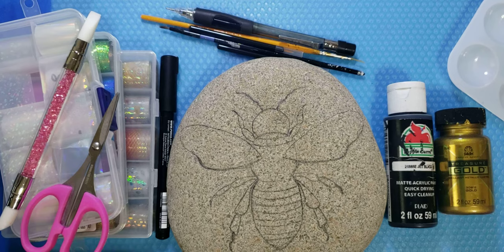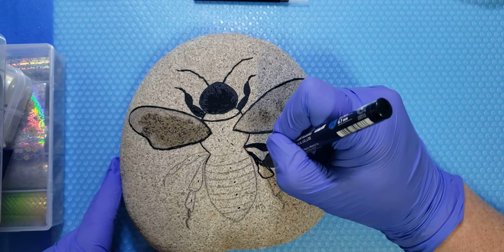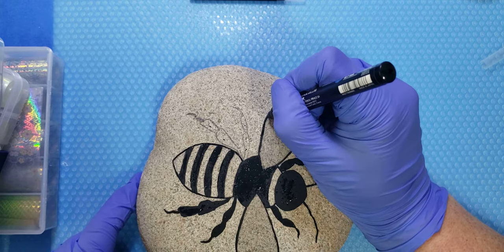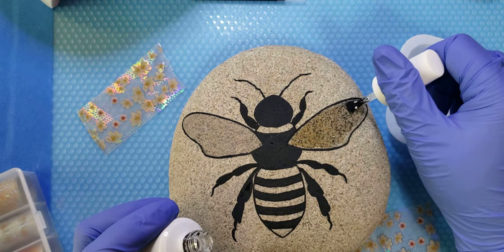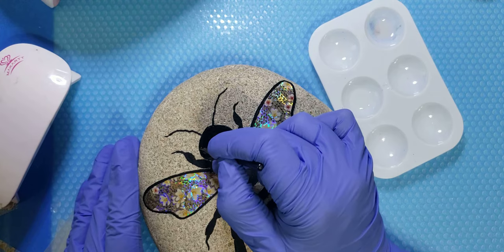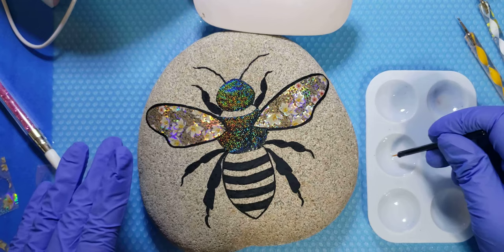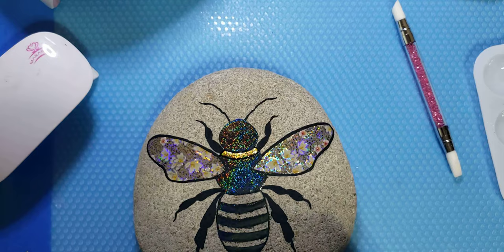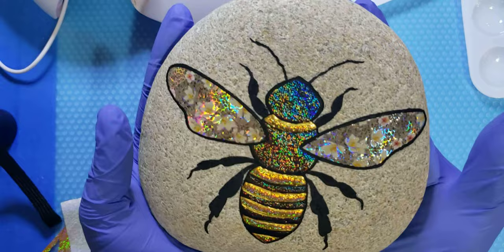Holographic Foiled Bee | Rock Art